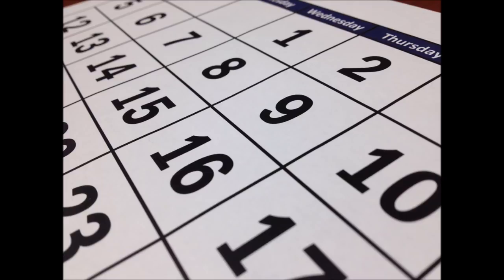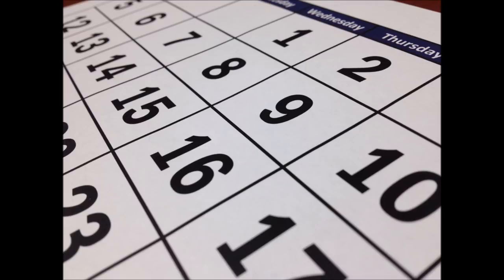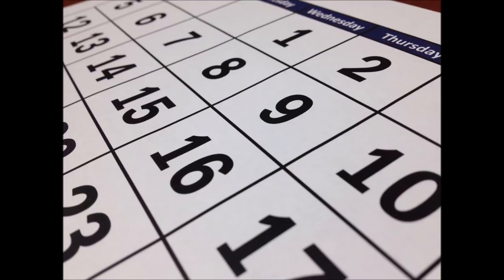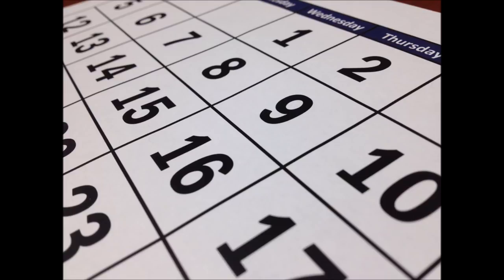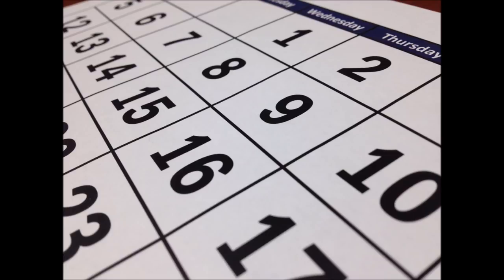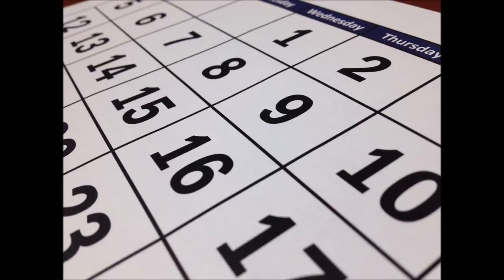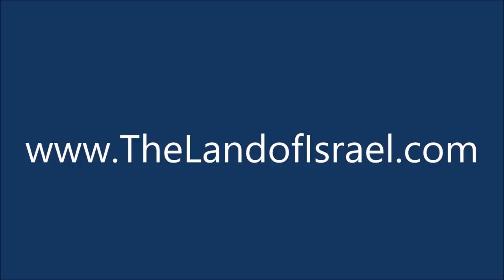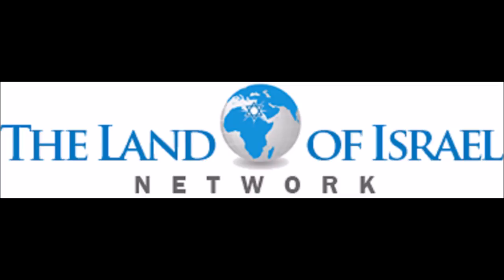The Soul of Israel: The Final Count Up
Rabbi Shlomo Katz, joined by Rabbi's Ari Abramowitz and Jeremy Gimpel, shares priceless wisdom and sage guidance in how to make the most of every moment and make each day count. By counting each day.